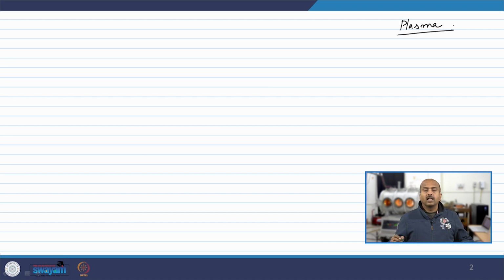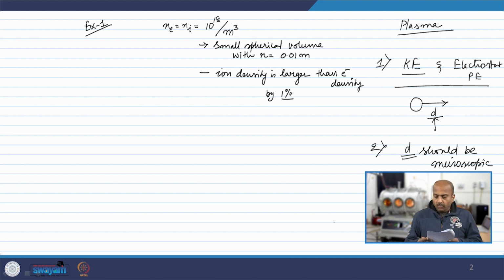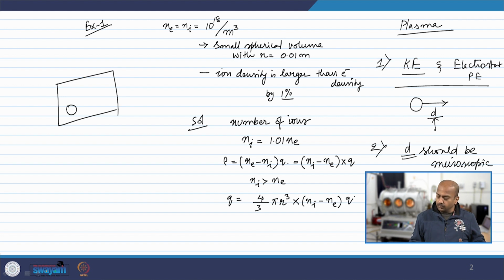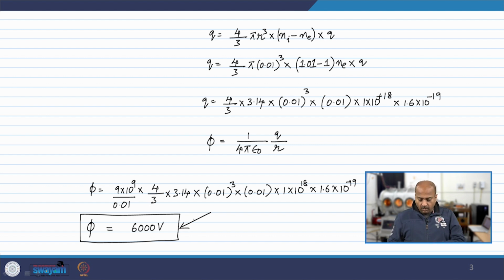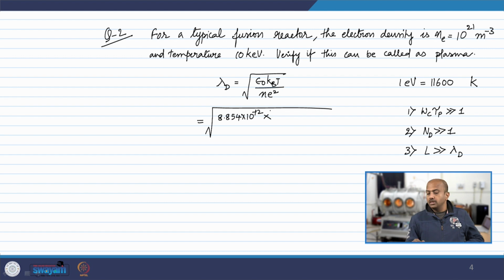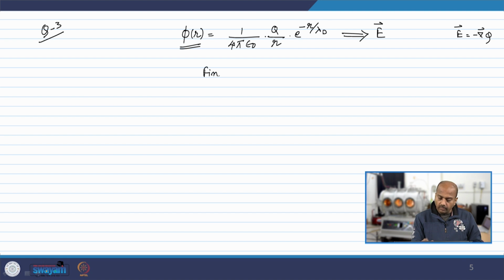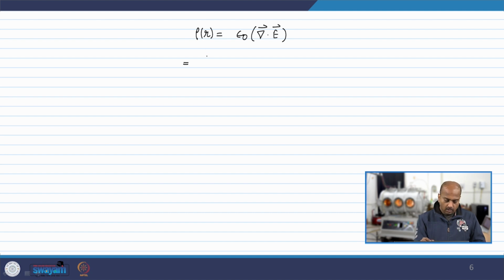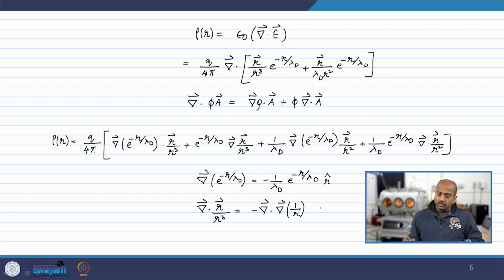Lecture 11: Numerical Problems on Debye Shielding -II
A few numerical problems were completed in this lecture to help learners comprehend the concept of Debye shielding and plasma frequency, as well as to develop their problem-solving abilities.